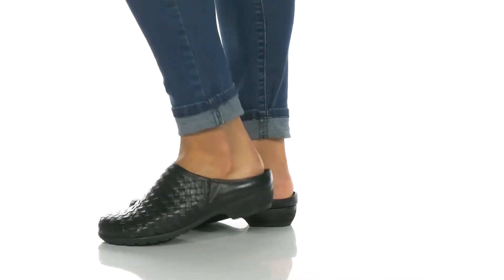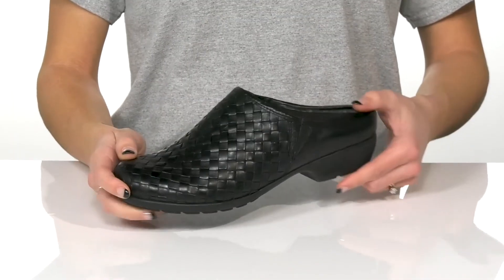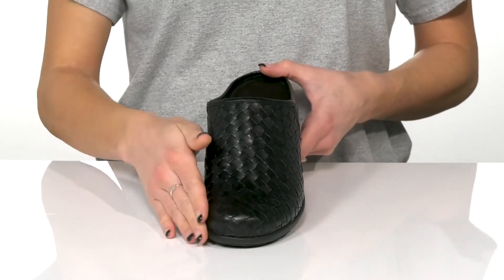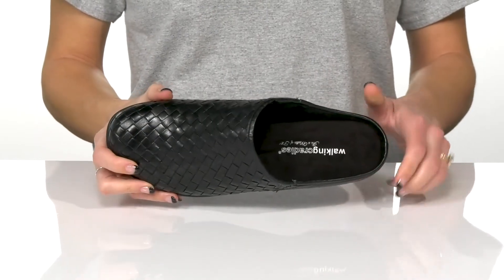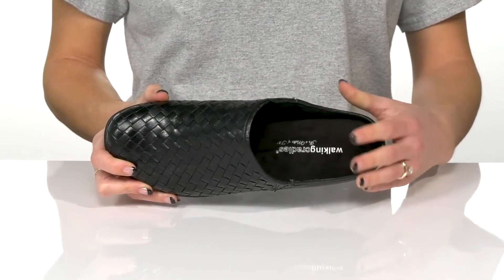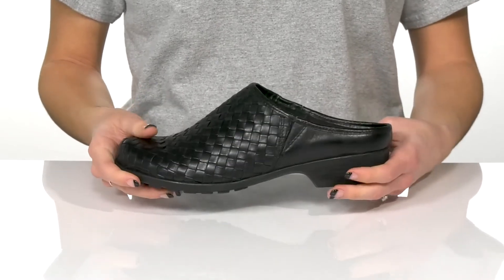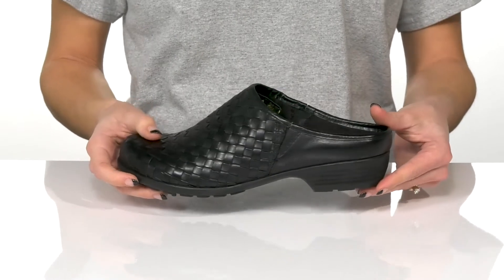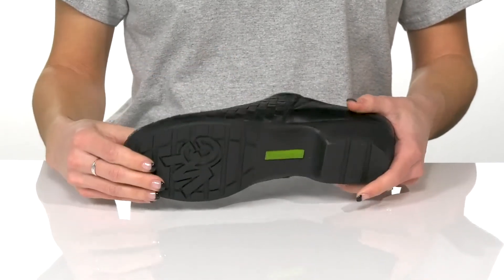Walking Cradles Emerson SKU: 9563588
Complete your cool-weather looks with the Walking Cradles&reg; Emerson clog.
Clog silhouette with stacked-look heel.
Smooth leather upper with hidden gore panels.
Soft synthetic lining.
Spot-cemented, removable Tiny Pillows insole.
Latex-free rubber outsole.